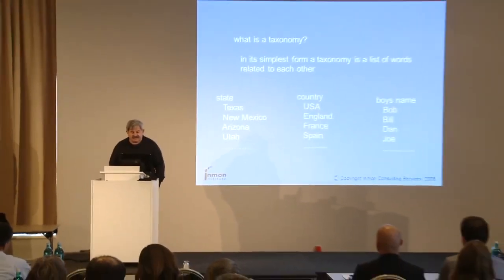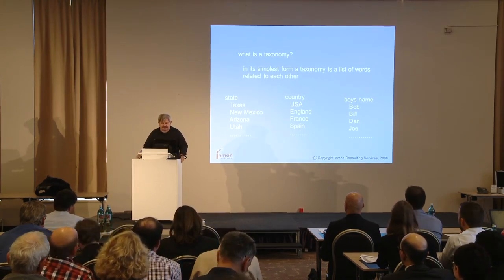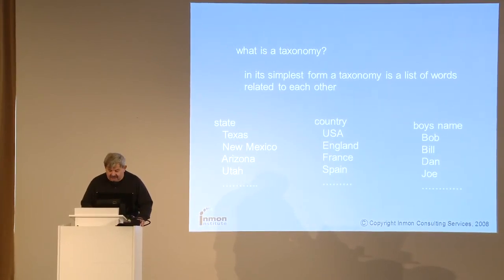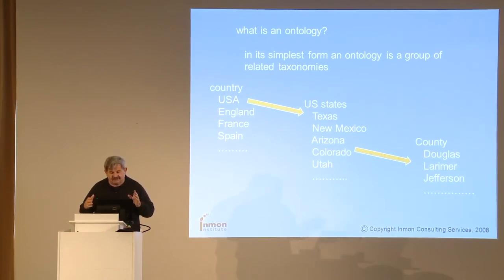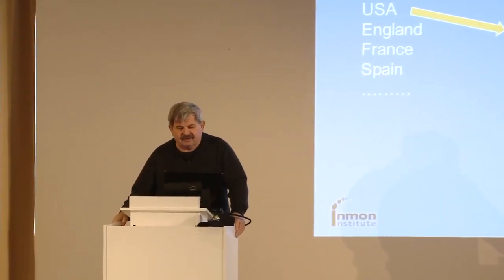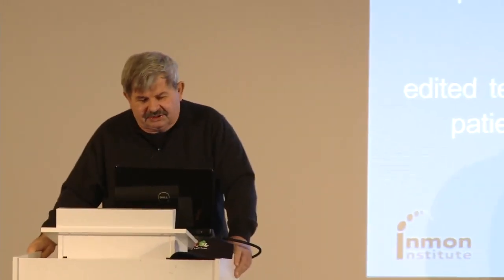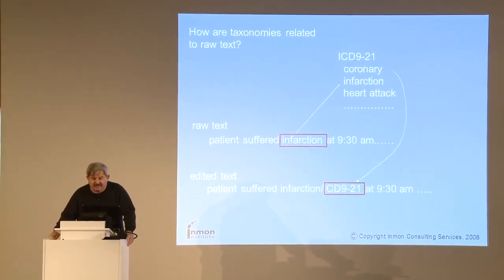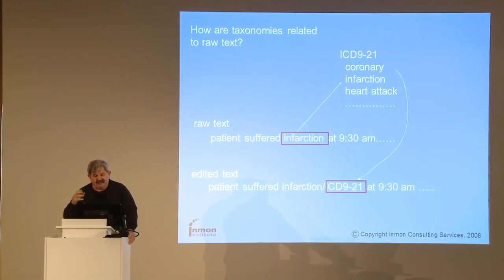Get Value from Unstructured Data - Father of the Data Warehouse Bill Inmon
A talk by the Father of the Data Warehouse, Bill Inmon, on how to get Business Value from Unstructured Data using Taxonomies and Ontologies